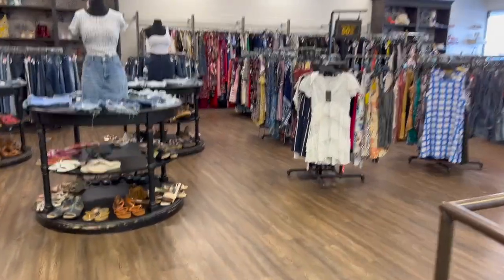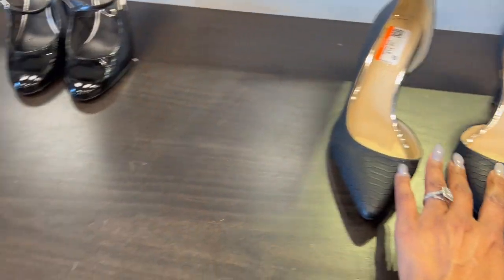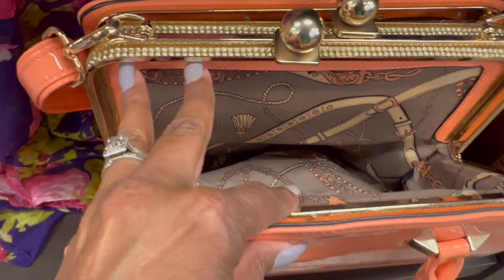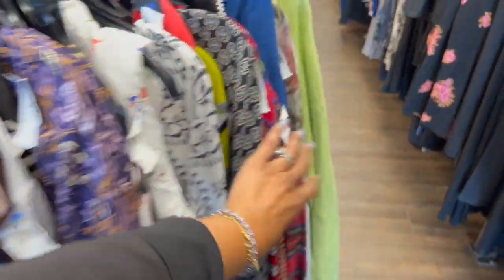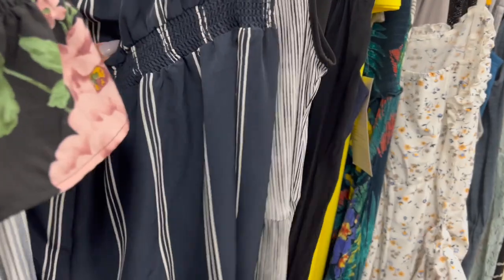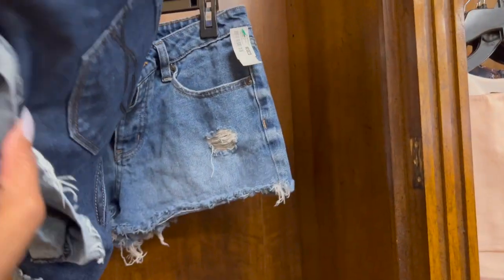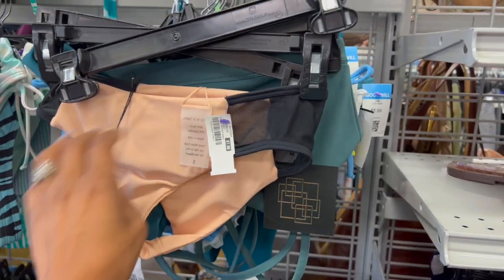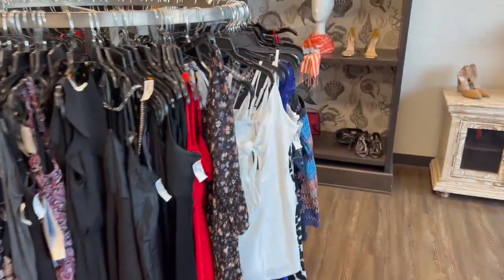High End Goodwill Shop with me 2023 ~ Fanciest Goodwill in OC ~ Goodwill Thrift with me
goodwill. goodwill boutique. shop with me 2023. goodwill. goodwill thrift with me. goodwill thrifting 2023. goodwill high end finds. thrift with me 2023. thrift with me. come thrift with me 2023. couponing for a cause. thrifting videos on youtube. thrifting videos. thrift shopping youtube. thrift with me at goodwill. thrifting. goodwill thrifting. cottage decor thrift haul. goodwill thrift haul. goodwill bins. goodwill bins haul. home decor thrifting. thrift with me for home decor. thrift shop. High End Goodwill Shop with me 2023. Fanciest Goodwill in OC. Goodwill Thrift with me.

goodwill shop with me 2023. goodwill. goodwill thrift with me. goodwill thrifting 2023. goodwill high end finds. thrift with me 2023. thrift with me. come thrift with me 2023. couponing for a cause. thrifting videos on youtube. Make sure you hit the like button and subscribe if you like Dollar Tree Walkthroughs, Dollar Tree Hauls, 99 Cents Only Stores Shop with me and overall Money Saving ideas, it's all about couponing for a cause. Thank you so much! To all The 99 and Dollar Tree shoppers thank you for always supporting me and helping me along the way!  True queen of the 99 cent store  Queen of the Dollar Tree.  High End Goodwill Shop with me 2023 ~ Fanciest Goodwill in OC ~ Goodwill Thrift with me

OTHER MUST WATCH VIDEOS:
✅I CAN'T BELIEVE I GOT ALL THIS WOW! | HUMBLED AND AT A LOSS FOR WORDS | FRIEND MAIL UNBOXING